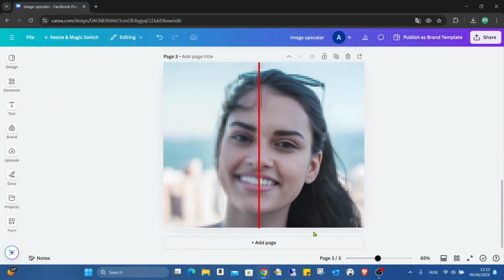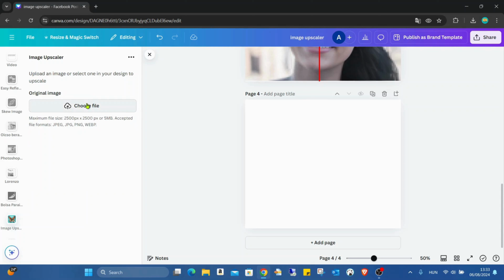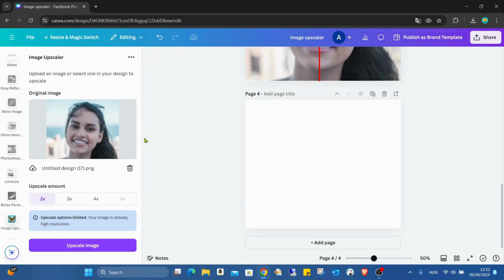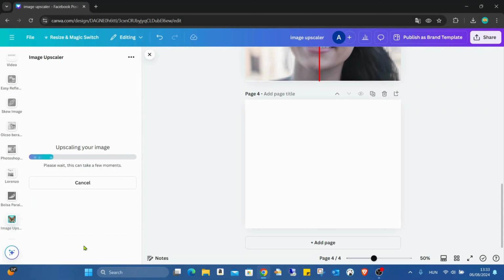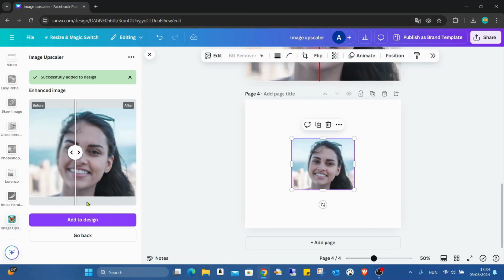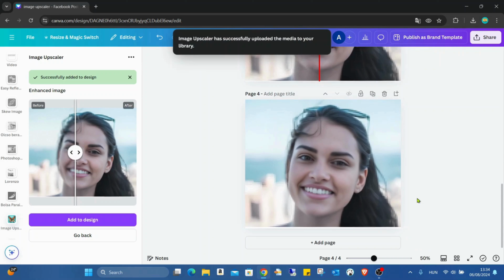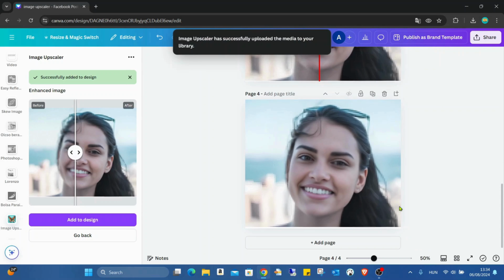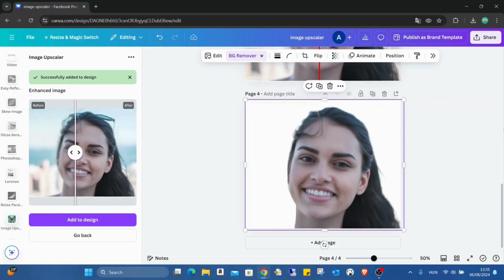Transform Blurry Pics into HD Masterpieces! Canva's Secret Weapon Revealed 🤯📸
In this video I will show You how to upsclae an old blury picture in Canva.